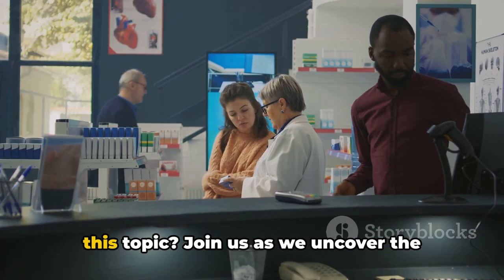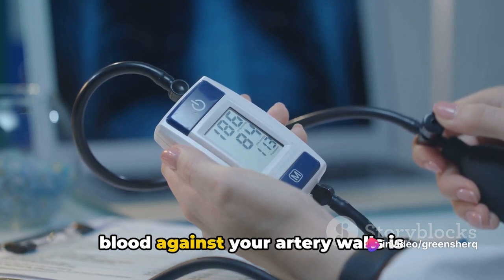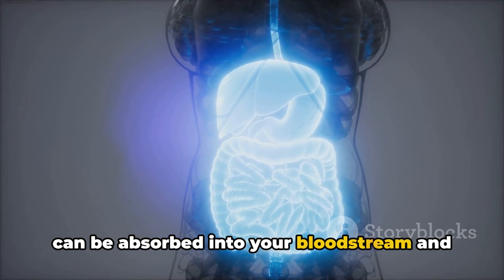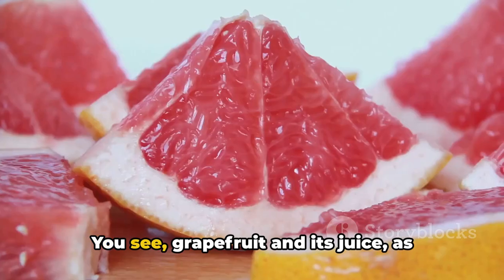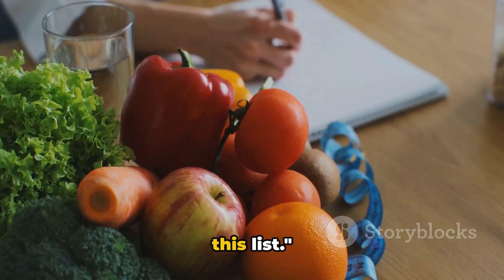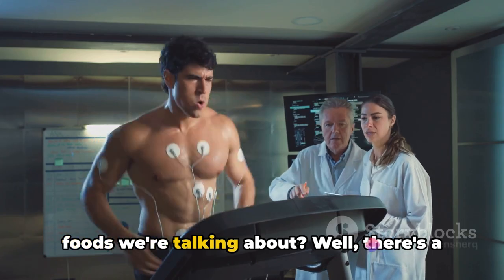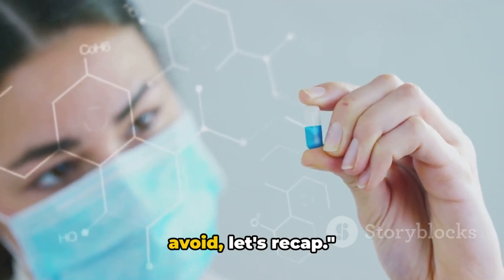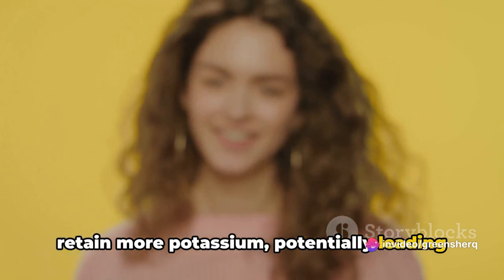Top Nutrition Foods To Avoid When Taking Nifedipine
Delve into the important topic of foods to avoid when taking Nifedipine and how they can impact your body. Nifedipine is a medication commonly used to treat high blood pressure and chest pain. By being aware of what foods to steer clear of while on this medication, you can ensure its effectiveness and prevent potential complications.

OUTLINE:
00:00:00 Introduction
00:00:56 Understanding Nifedipine
00:02:33 Nifedipine and Food Interaction
00:03:54 Part 1
00:05:44 Part 2
00:07:38 Recap and Conclusion

We will discuss the interaction between Nifedipine and certain foods, how they can interfere with the medication's absorption, and potentially lead to side effects. Knowledge is power when it comes to managing your health, and making informed choices about your diet is crucial.

Join us as we explore the do's and don'ts of foods while on Nifedipine to help you make better decisions for your well-being.